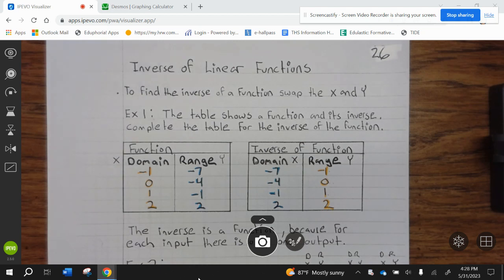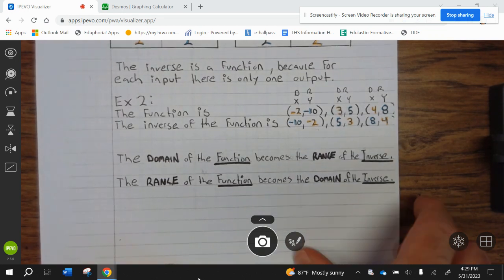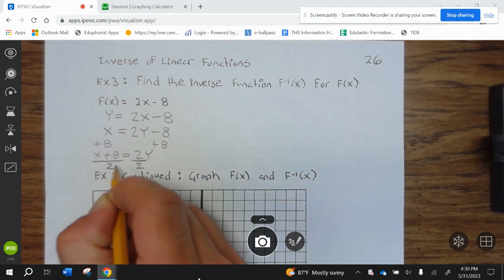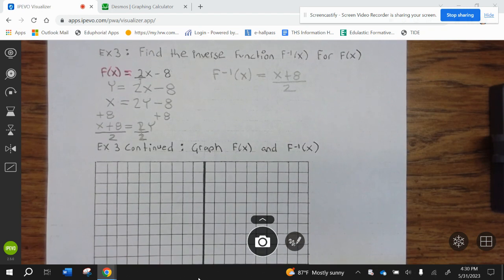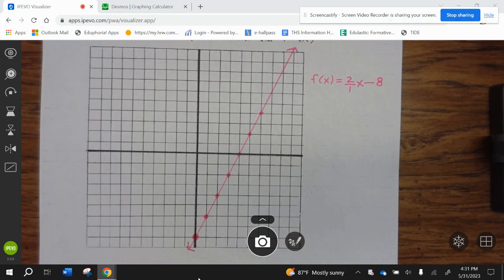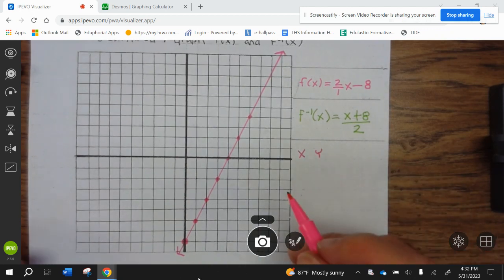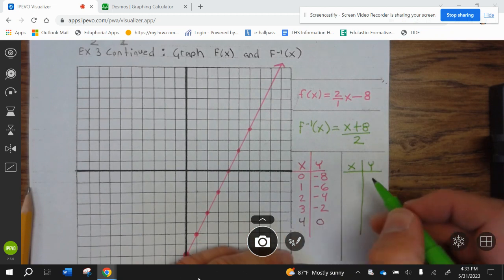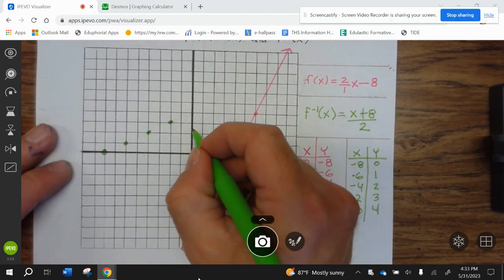Journal Page 26 Inverse of Linear Functions (ADV ALG 2)